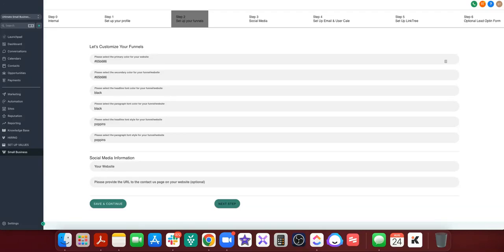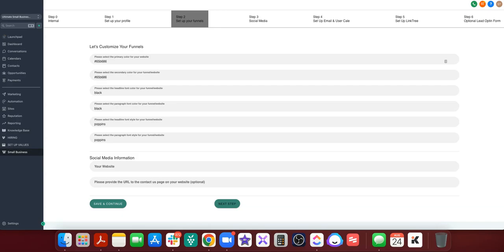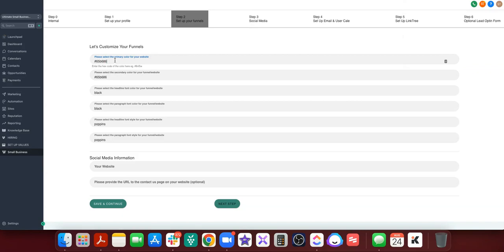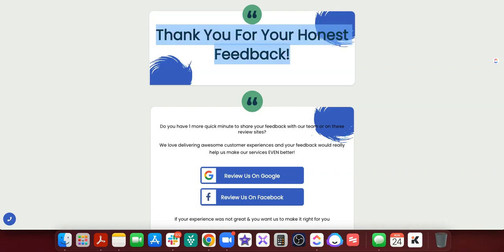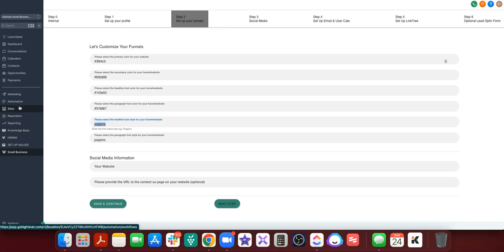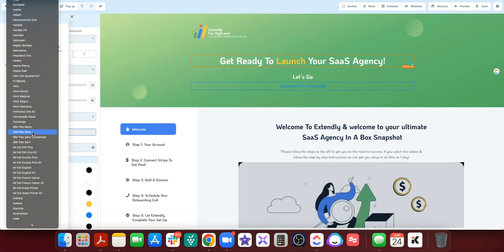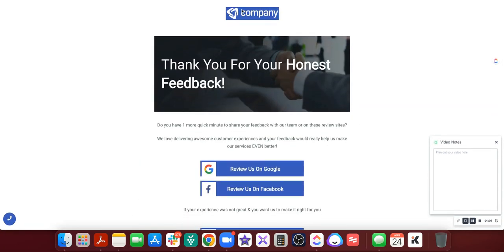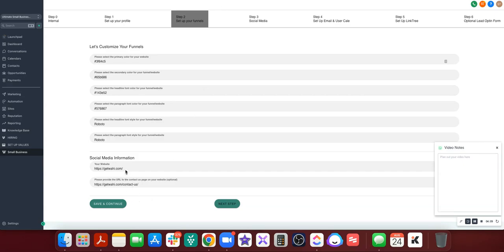"Unlocking the Power of Customization in Kabooyaa Funnels: A Step-by-Step Guide."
Are you ready to take your Kabooyaa Funnels to the next level? Customization is the key! In this ultimate guide, we'll take you through the step-by-step process of customizing your funnels to make them stand out and convert better. From changing the colors to adding your own logo, we'll show you how to make your funnels truly yours. With these tips and tricks, you'll be able to maximize your funnels' potential and achieve your business goals. So, let's get started!